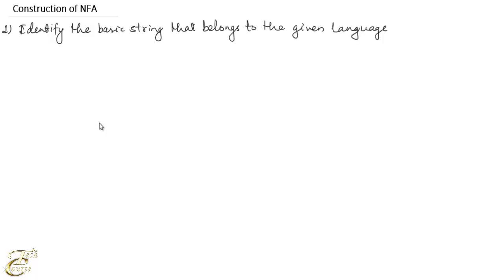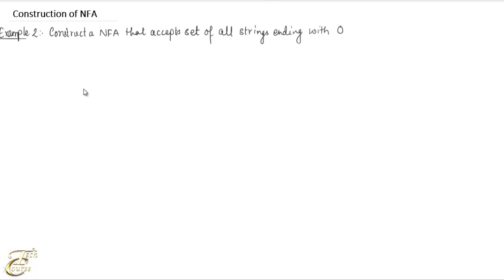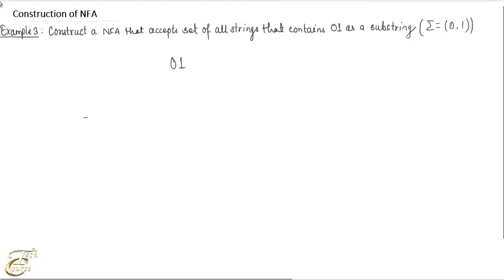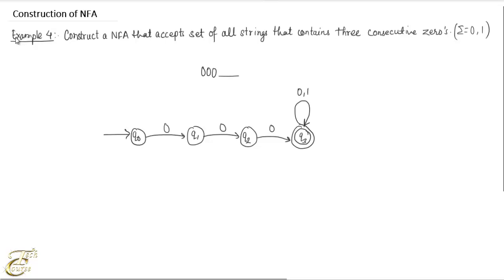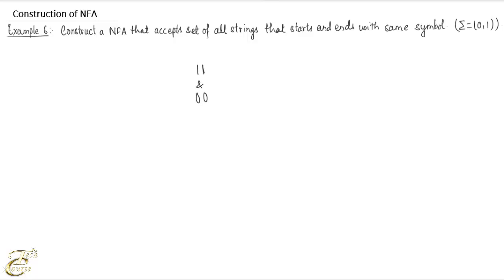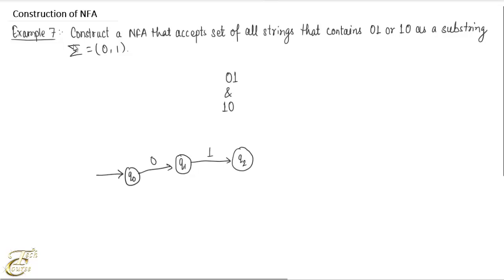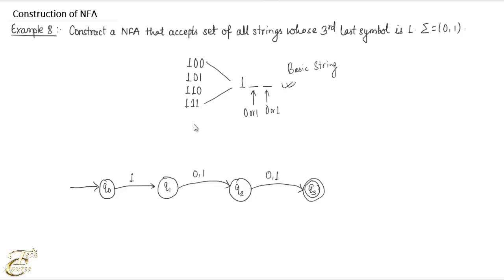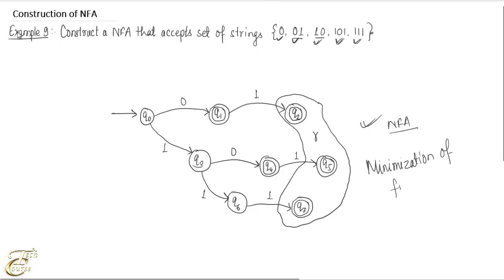Lecture 19:Construction of Non-Deterministic Finite Automata (NFA Examples)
Construct a NFA that accepts set of all strings starting with 1.
Construct a NFA that accepts set of all strings ending with 01.
Construct a NFA that accepts set of all strings that contains 01 as a substring.
Construct a NFA that accepts set of all strings that contains three consecutive 0's.
Construct a NFA that accepts set of all strings that starts with 0 and ends with 1.
Construct a NFA that accepts set of all strings that starts and ends with same symbol.
Construct a NFA that accepts set of all strings that contains 01 or 10 as a substring.
Construct a NFA that accepts set of all strings whose 3rd last symbol is 1.
Construct a NFA that accepts set of strings {0,01,10,101,111}.